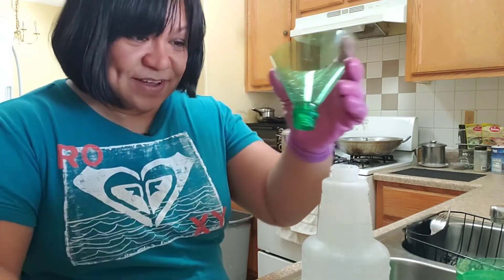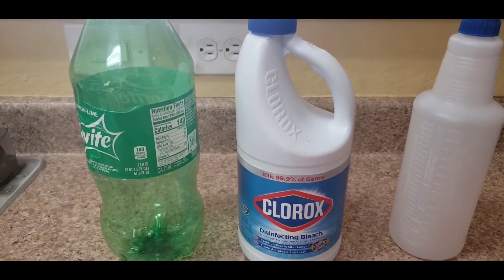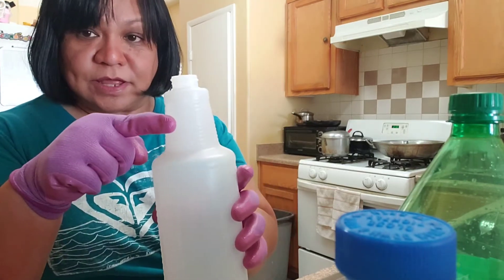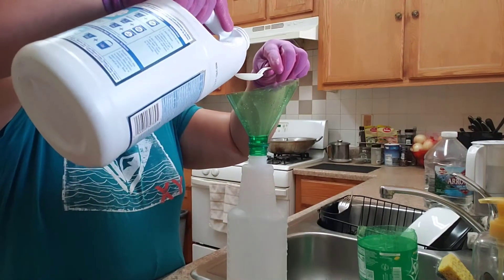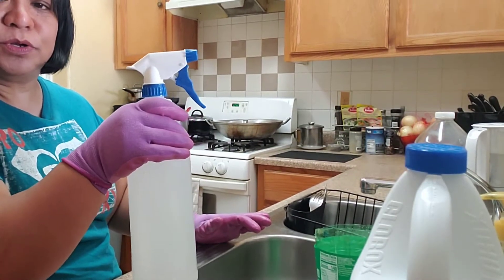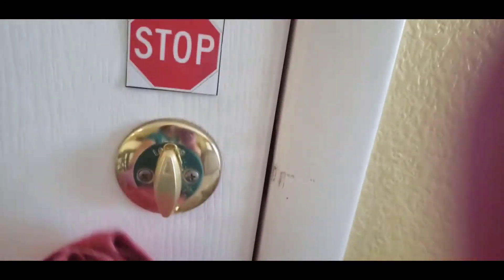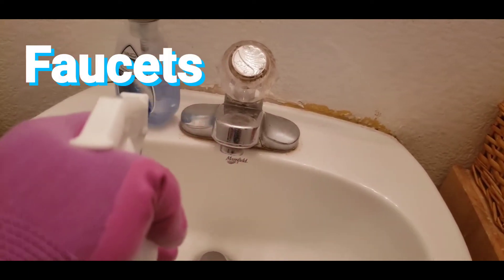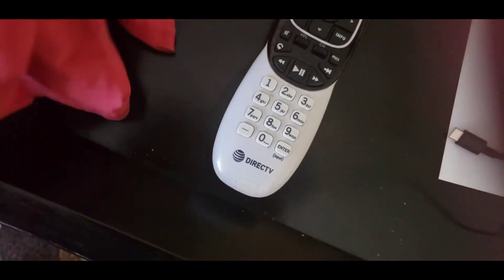DIY Bleach Disinfectant Spray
Transmission of novel coronavirus to persons from surfaces contaminated with the virus has not been documented. Recent studies indicate that people who are infected but do not have symptoms likely also play a role in the spread of COVID-19. Transmission of coronavirus occurs much more commonly through respiratory droplets than through objects and surfaces, like doorknobs, light switch, faucets, countertops, keyboards, toys, etc. Current evidence suggests that SARS-CoV-2 may remain viable for hours to days on surfaces made from a variety of materials. Cleaning of visibly dirty surfaces followed by disinfection is a best practice measure for prevention of COVID-19 and other viral respiratory illnesses in households and community settings.